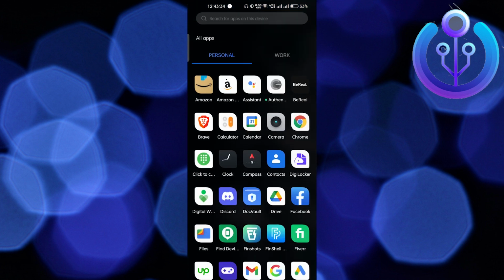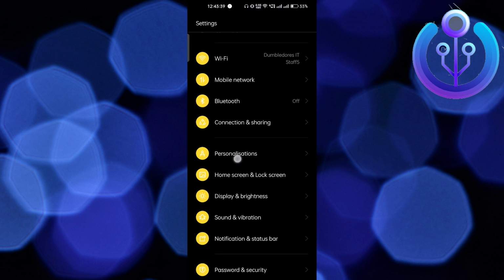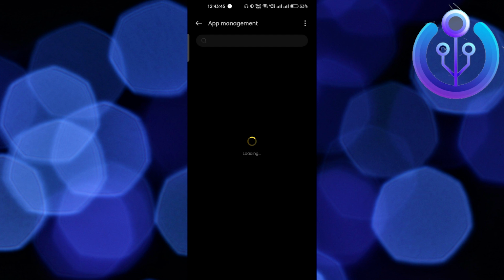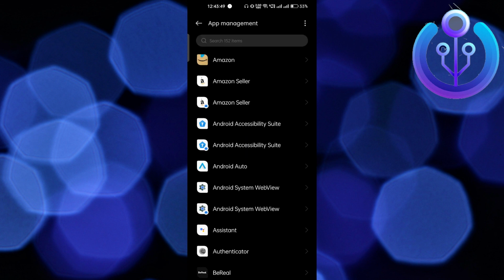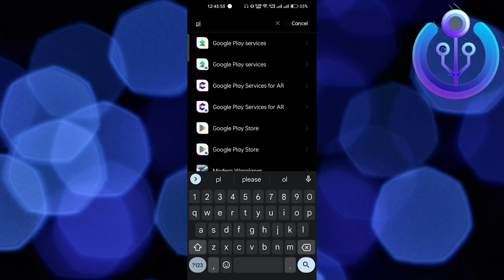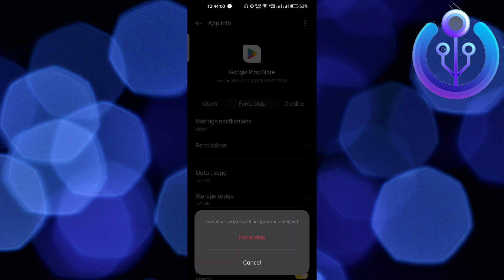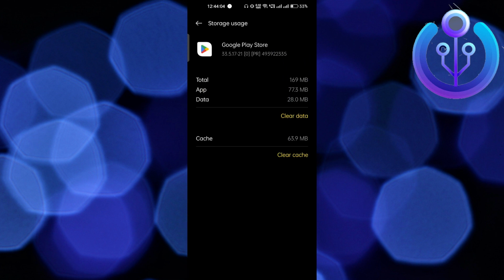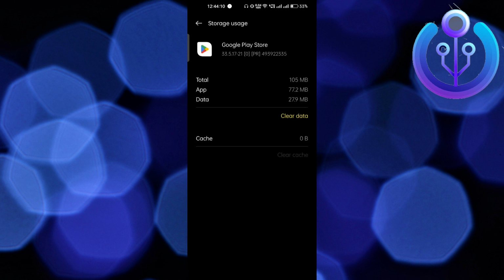How To Fix Can't Install TikTok Error On Google Play Store On Android (Problem Solved)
In this tutorial, you will learn How To Fix Can't Install TikTok Error On Google Play Store On Android in easy steps by following this super helpful tutorial to get a solution to your problem!!